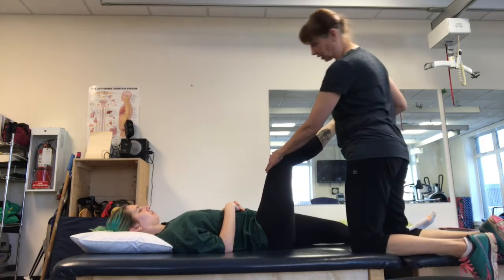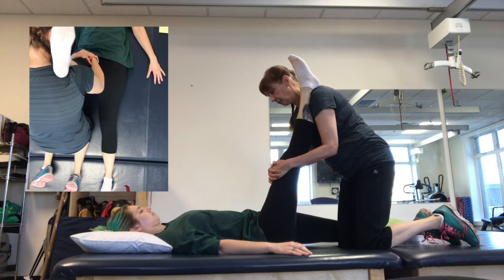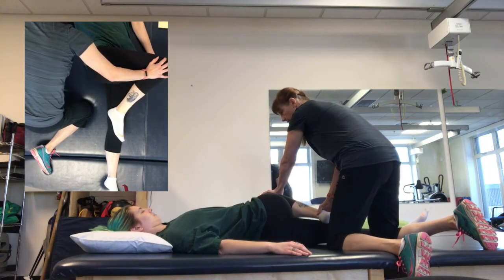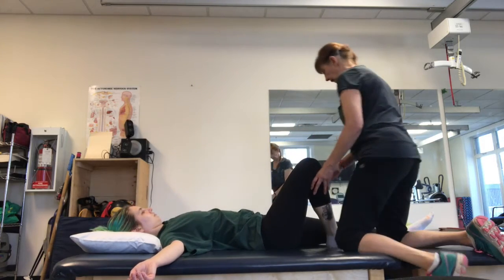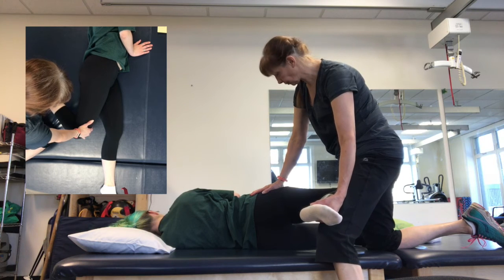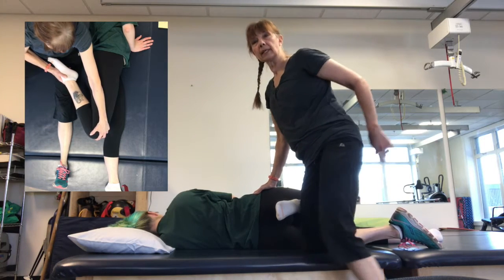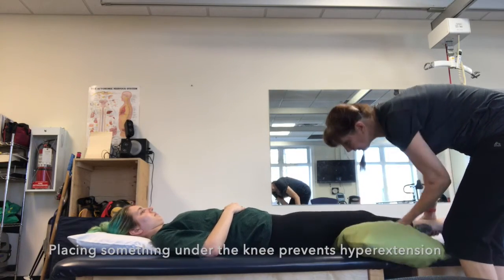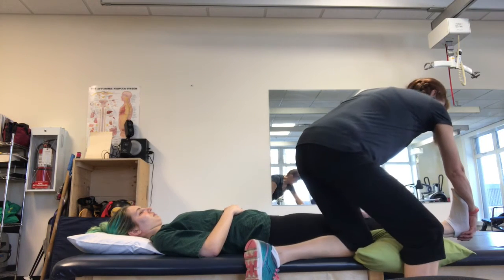Lower Body Assisted Stretching